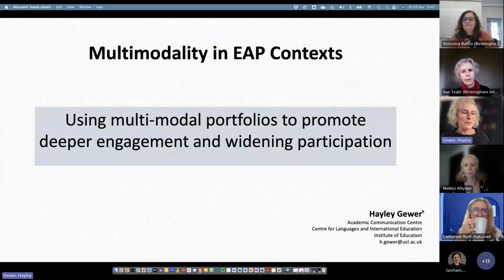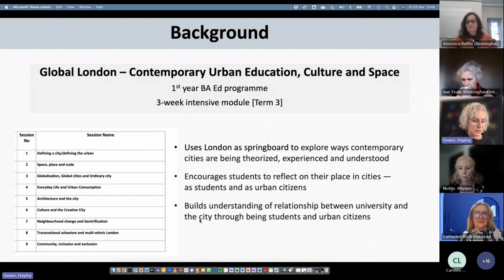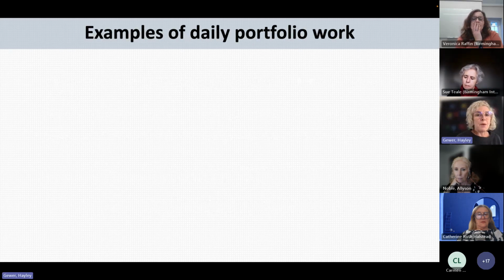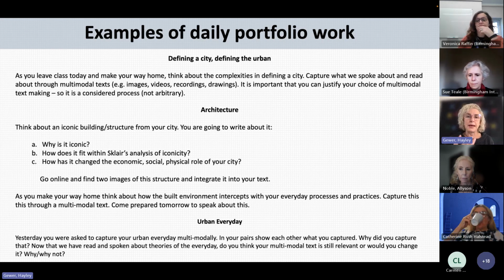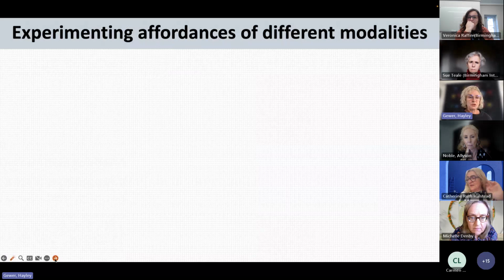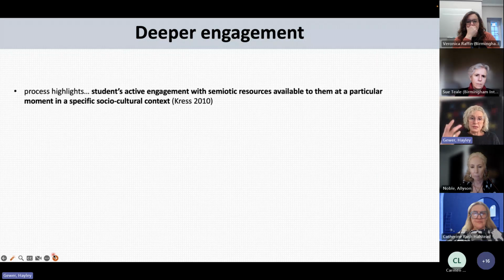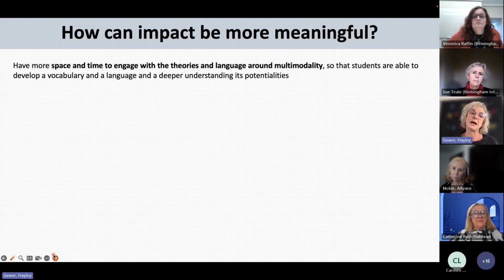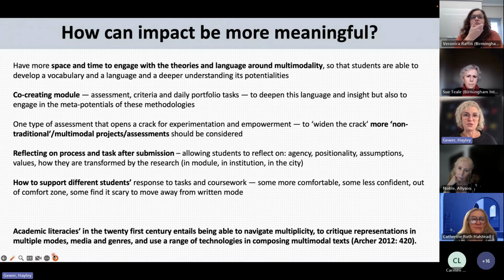Using multi-modal portfolios to promote deeper engagement and widening participation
Whilst traditional HE formative assessments largely rely on written tasks within fairly prescriptive academic genres, increasingly there is a focus on looking at alternative assessment forms so as to acknowledge and harness the different academic literacies students bring with them into HE. Multimodal portfolios offer one such alternative form. This presentation will elaborate on and evaluate the affordances and drawbacks of using multimodal portfolios on a 1st year module which focuses on cities and the relationship between cities and the university. The module uses multi-modal portfolios as a tool for engagement, exploration, reflection and analysis throughout the module and is also used to assess students at the end of the module.
A multi-modal portfolio moves away from the dominance of written modes of communication – modes which can present challenges for many home and international students. Using multi-modal portfolios has a number of affordances for this urban module. Specifically, it enables students to engage with the complexities and multi-layered modalities of cities and everyday processes; enables students to represent and reflect on their understanding through the modes they feel more confident in; creates an opportunity for students to experiment with different modes of communication and meaning-making; provides a creative, yet still academic form of literacy development that helps students understand the potentialities of academic communication and meaning making. Importantly, this form of engagement and assessment also responds to and supports students having different learning needs and processes, critical considerations around building inclusion and belonging that are an imperative within HE institutions.
Hayley Gewer is an academic lecturer and urbanist. Based at UCL Academic Communication Centre (CLIE/IoE), Hayley designs and delivers programmes that support academic literacies development and inclusive pedagogy practices.